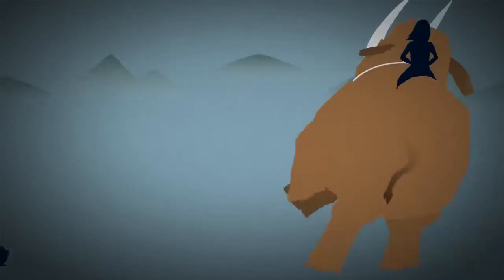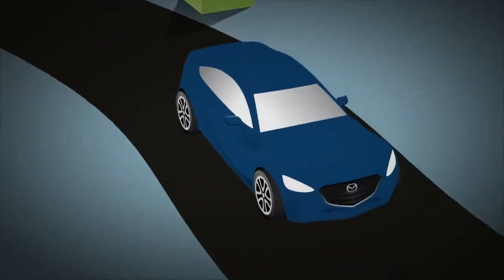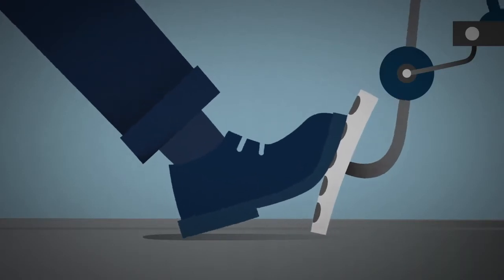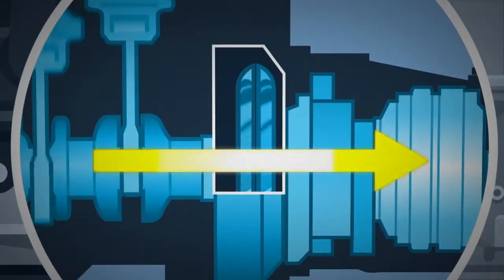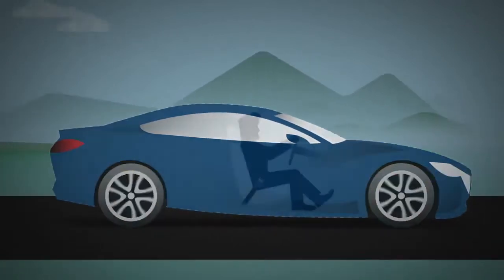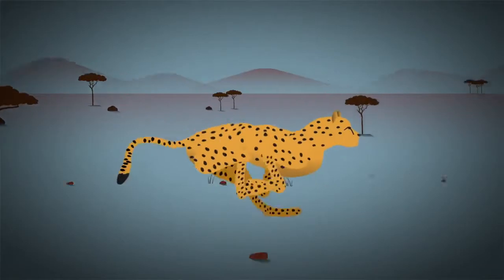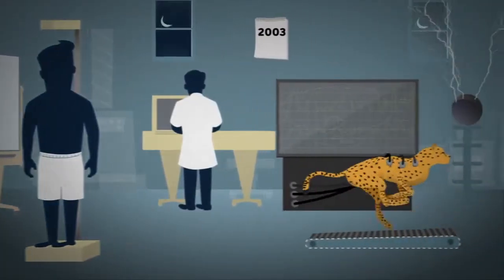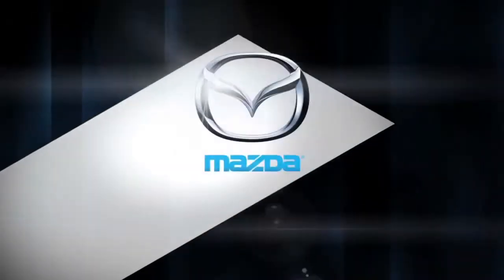Mazda SKYACTIV TECHNOLOGY Animation: Driving Experience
This animation explains the driving feeling you can experience in Mazda vehicles with the SKYACTIV - Technology. It discusses Mazda's thoughts on what the driving-pleasure and "Jinba-Ittai" driving feel should be.